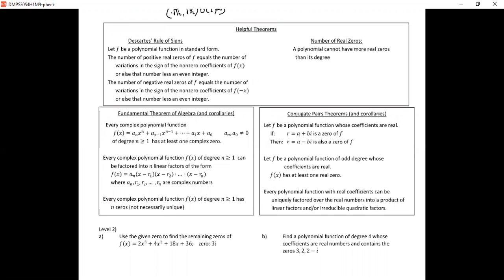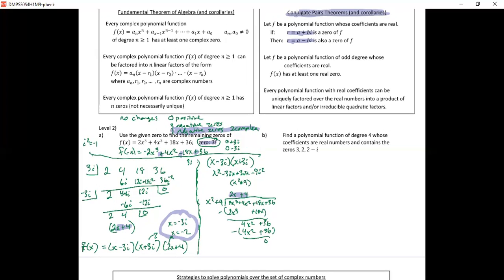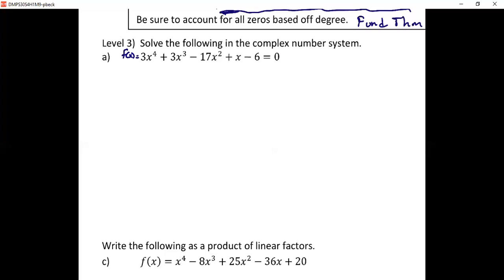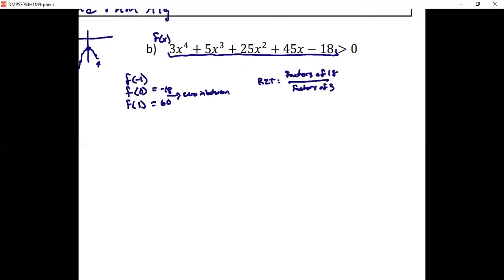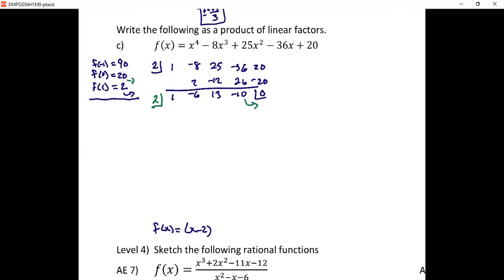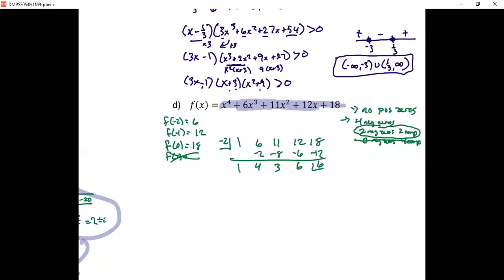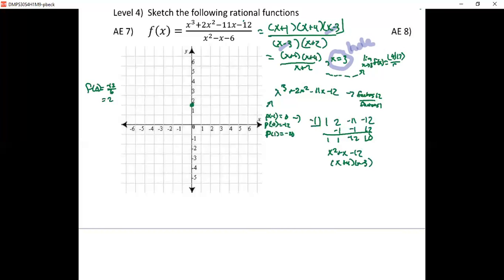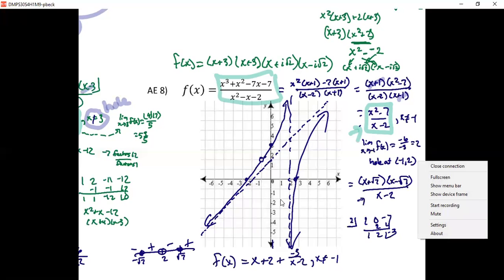4 5 4 6 day 2 PC Notes 2020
4.5-4.6: Finding real and complex zeros of a polynmial function